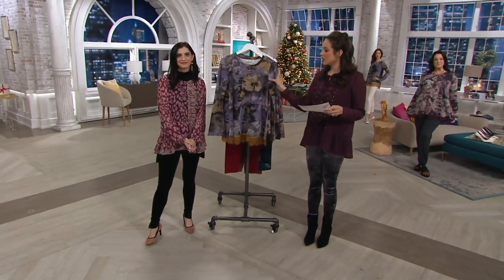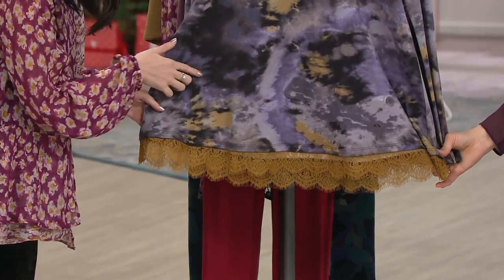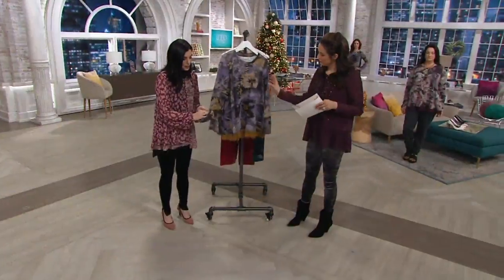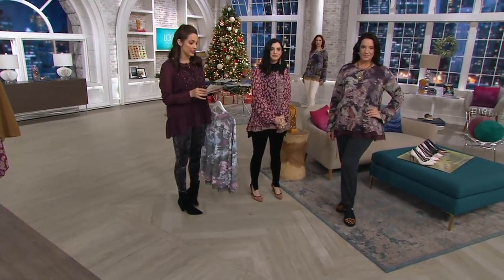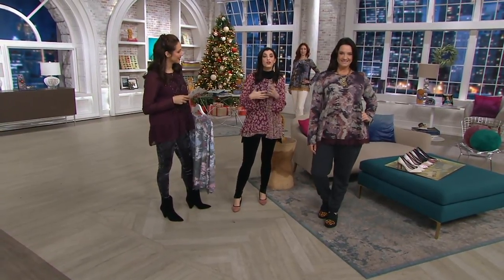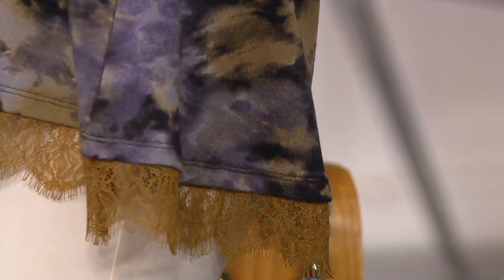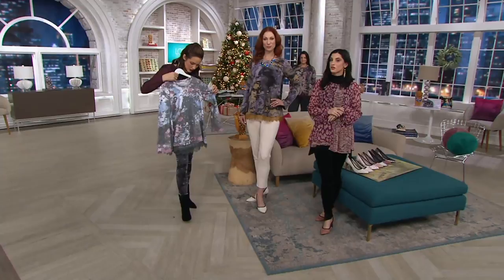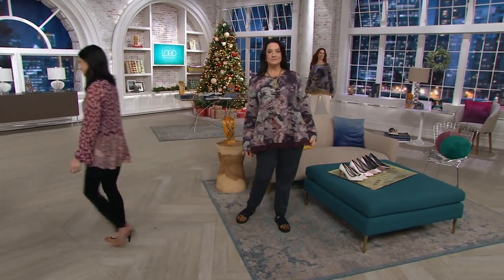LOGO Lounge by Lori Goldstein Printed French Terry Swing Top w/ Lace at Hem on QVC